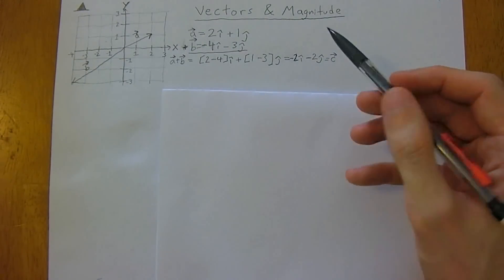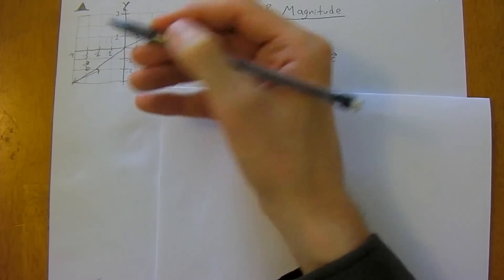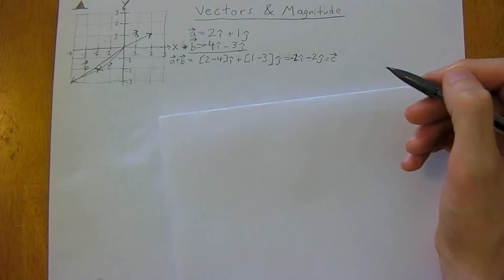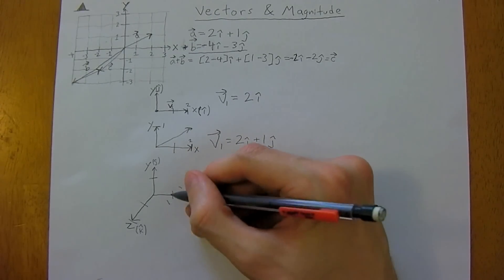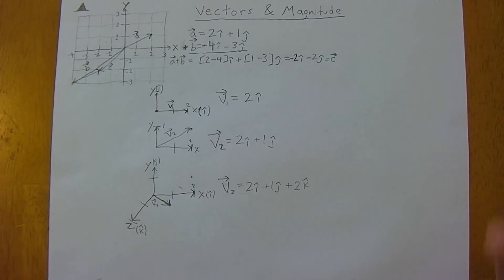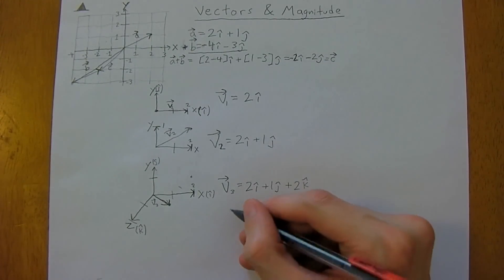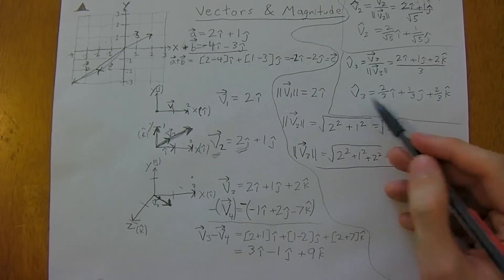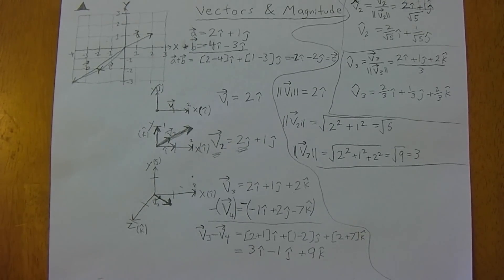1.03 | Adding Vectors, Magnitude & Unit Vectors [Physics: 1st Year University Tutoring]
Adding and subtracting vectors. Working with vectors in 1D, 2D & 3D. Calculating magnitude of vectors. Calculating a unit vector parallel to a vector.